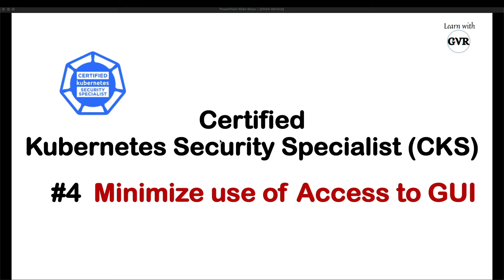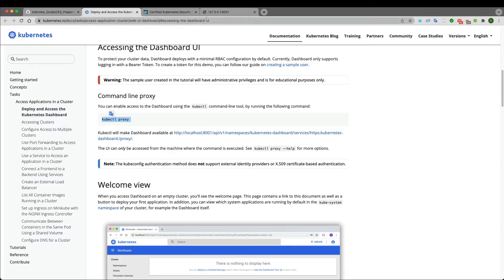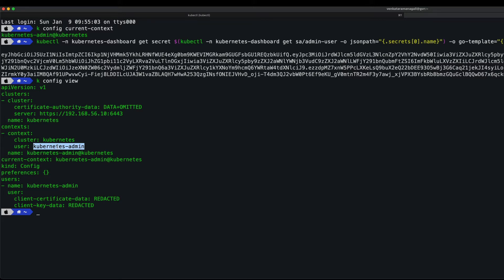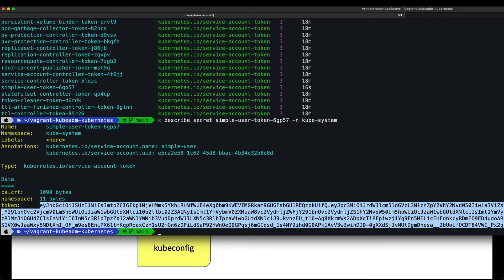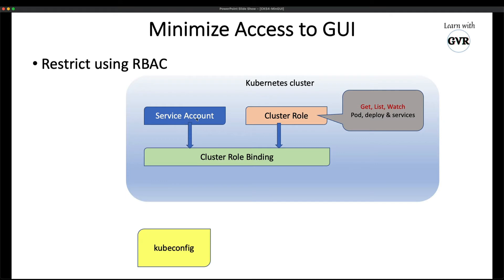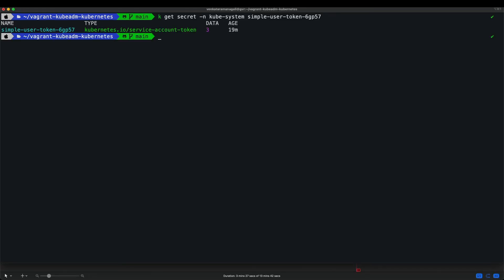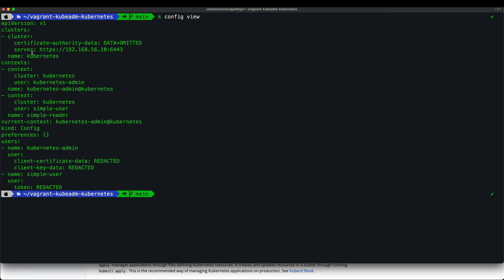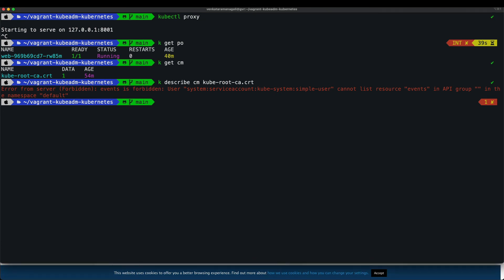Kubernetes Security - Minimize use of, and access to, GUI elements using RBAC - 4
Certified Kubernetes Security Specialist (CKS) - Minimize use of, and access to, GUI elements using RBAC - 4

Chapters
00:00 About Topic
00:24 Kubernetes Dashboard
00:56 Kubernetes Dashboard Access types
01:21 Kubernetes Dashboard Access  using token
05:42 Minimize access to GUI
06:33 Kubernetes Dashboard Access  using RBAC Demo